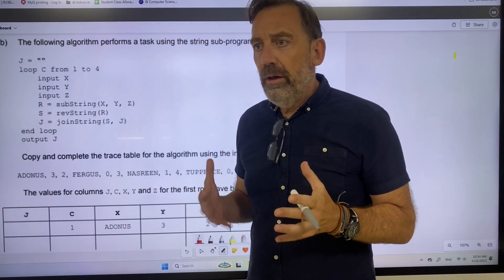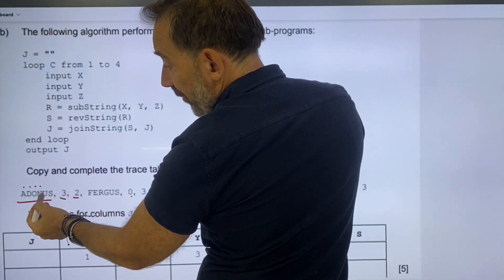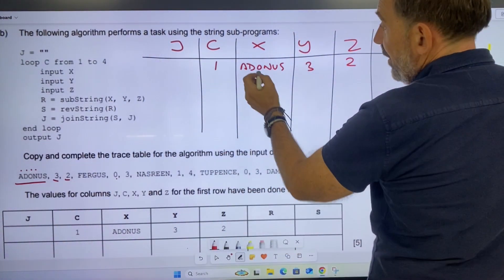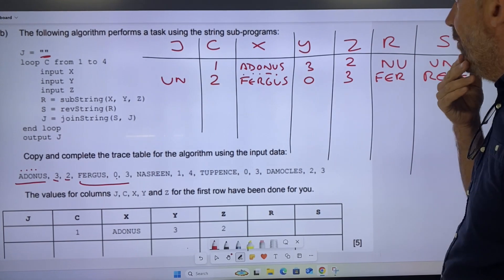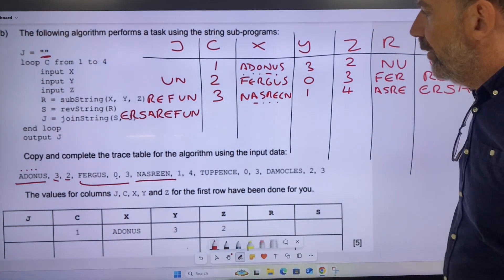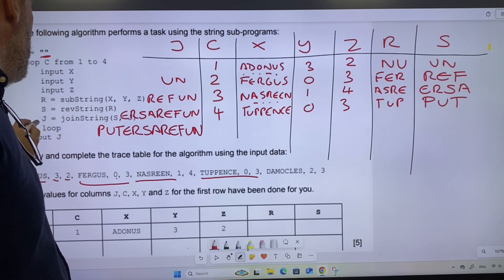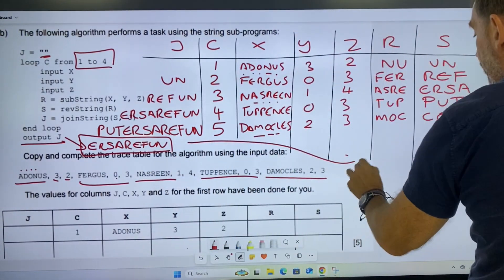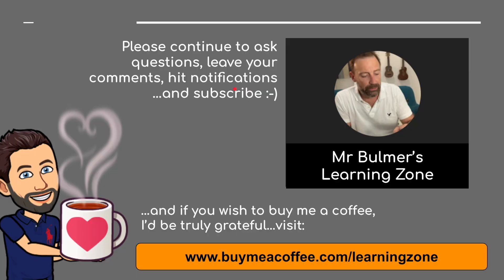Trace Tables from Pseudocode with SubStrings - IGCSE/IBDP - Step-by-Step Lesson from the Classroom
Discover how to use a Trace Table from a Pseudocode featuring SubStrings, RevStrings and JoinStrings in this step-by-step classroom lesson.

Designed for Computer Science students following the IB, IGCSE, and GCSE curriculums, this lesson is ideal for exam preparation and mastering algorithm tracing!